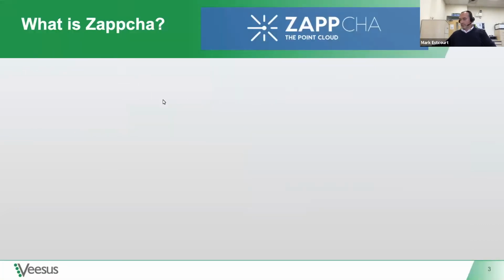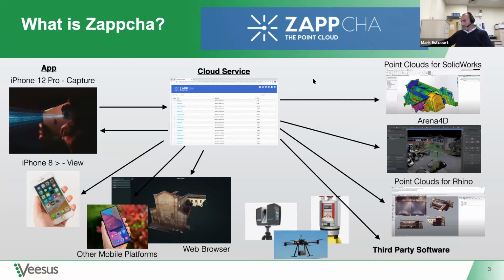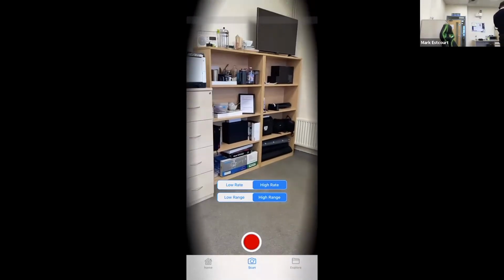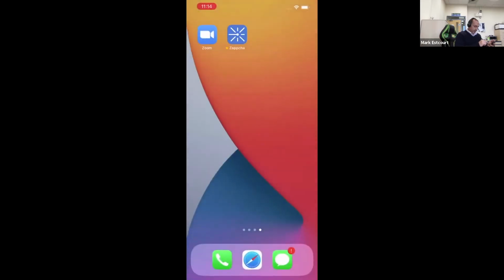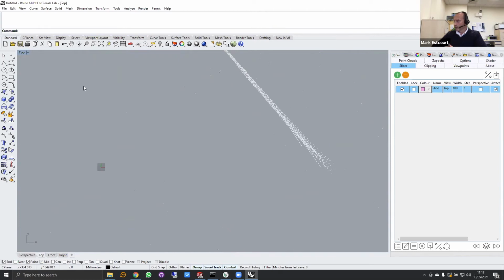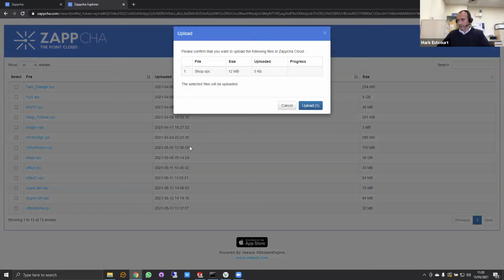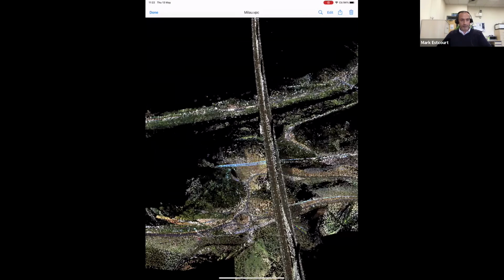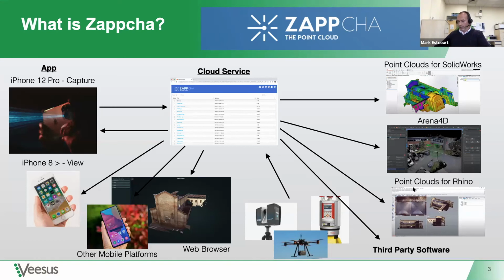Zappcha Webinar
Introductory webinar on the new Zappcha platform developed by Veesus.